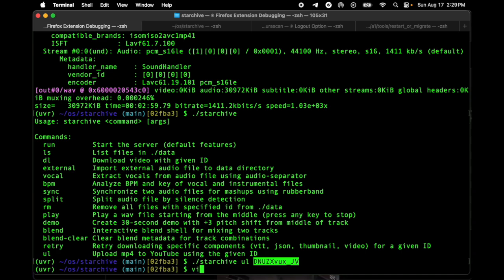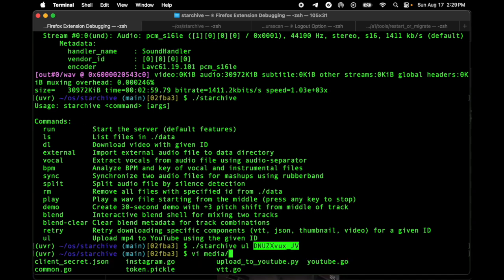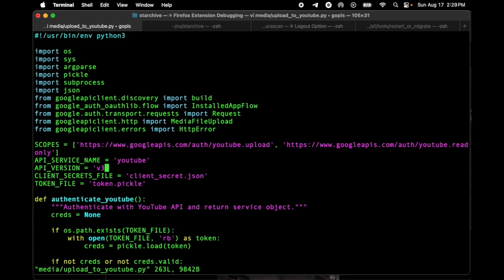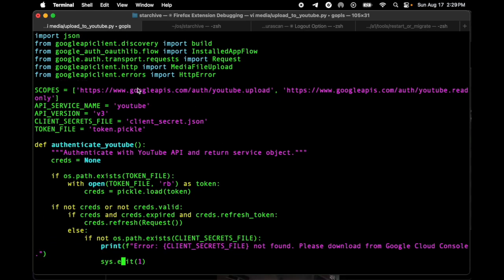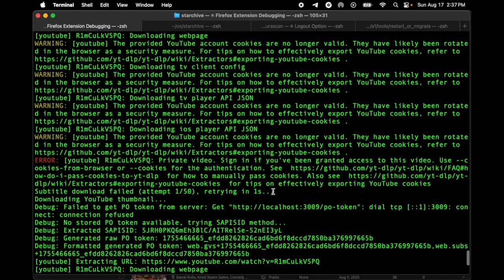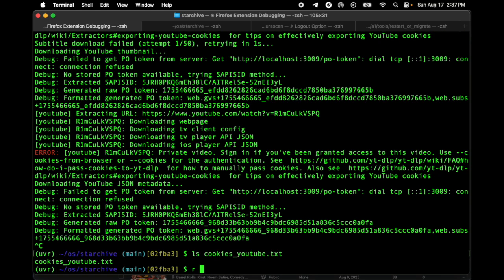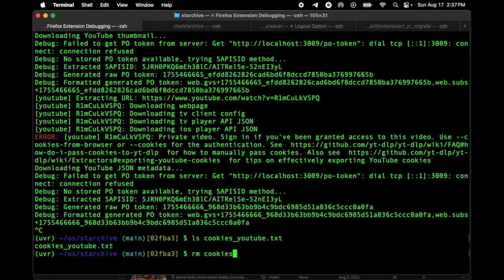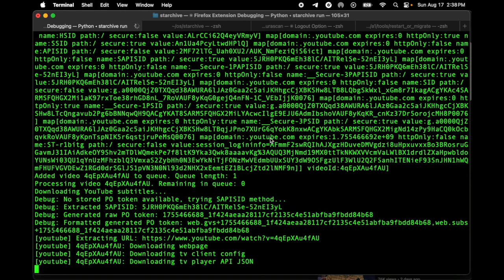how to get insta reels video transcripts for free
starchive - firefox extension to automatically send youtube video ids (and insta) to yt-dlp running on backend